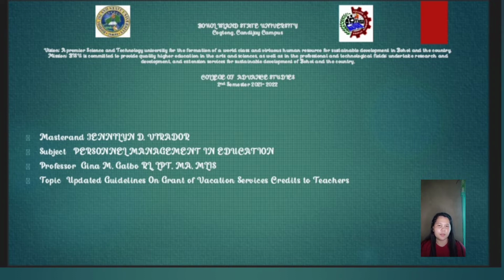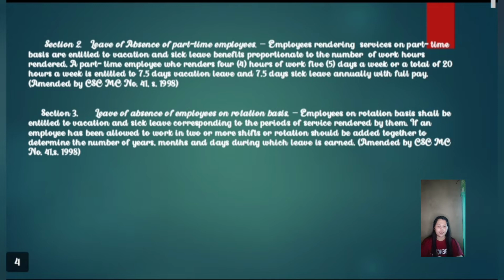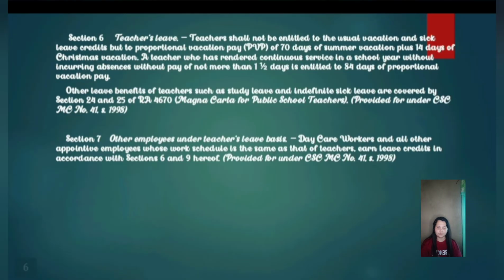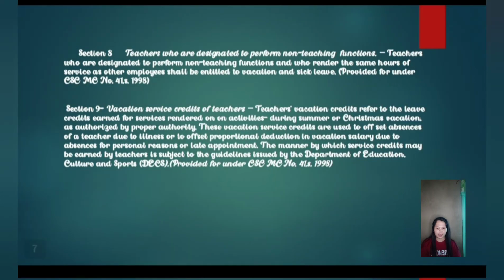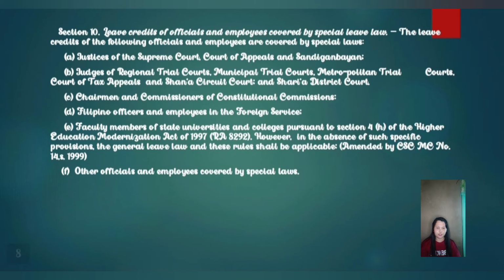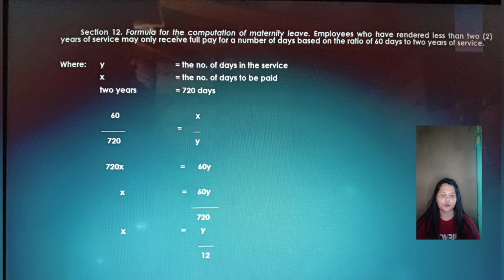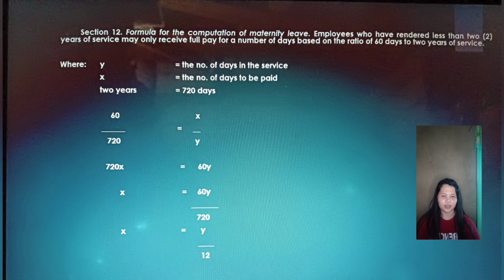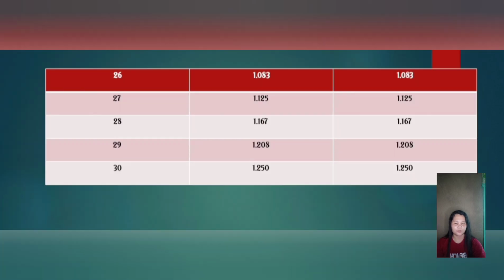May 9, 2022